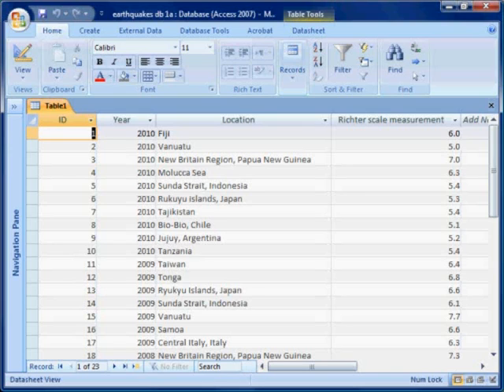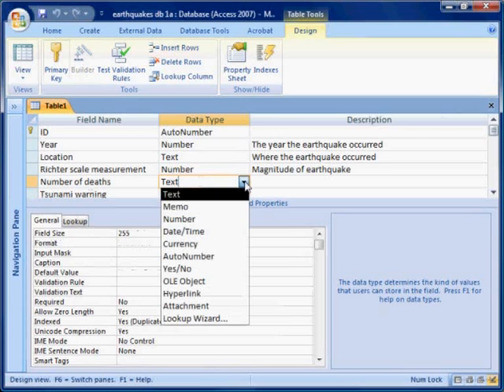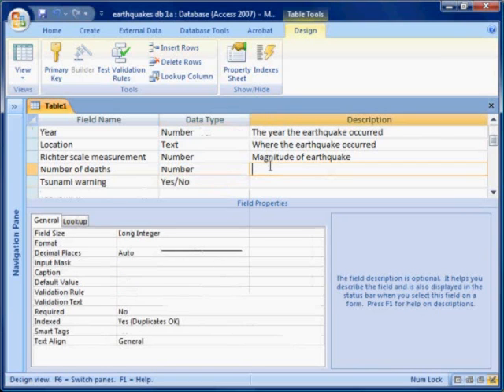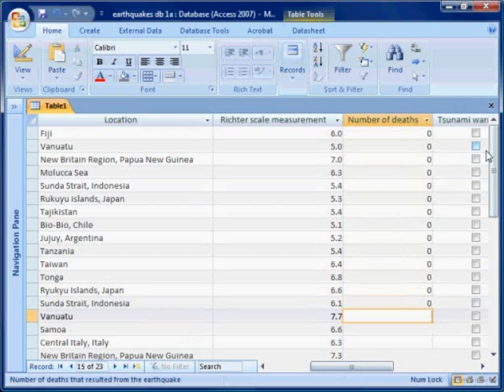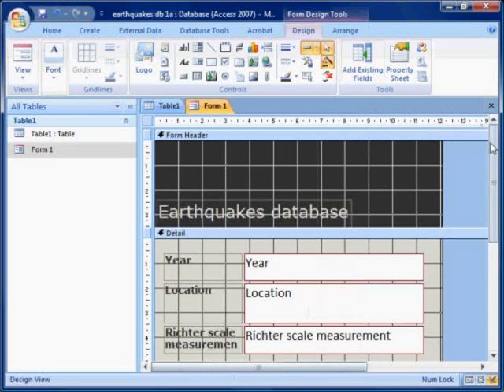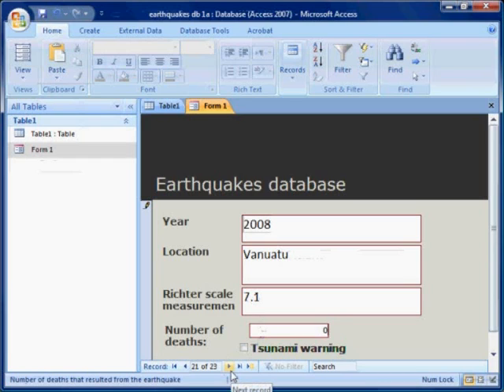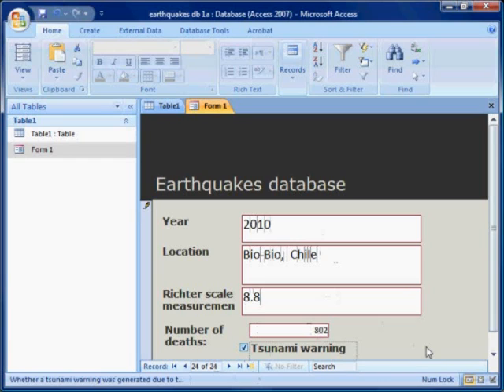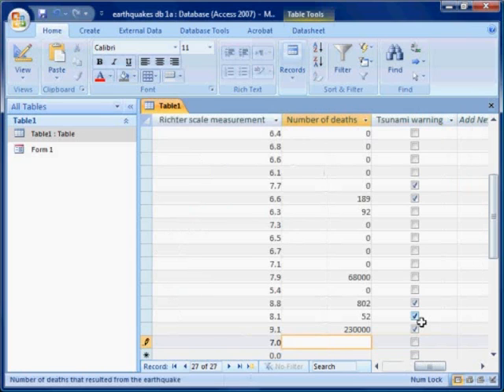earthquakes db lesson 2.wmv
Second lesson in the database series. Designed to prepare Yr 9-10 NSW students for the Computer Skills Test. Also designed for beginners of MS Access.